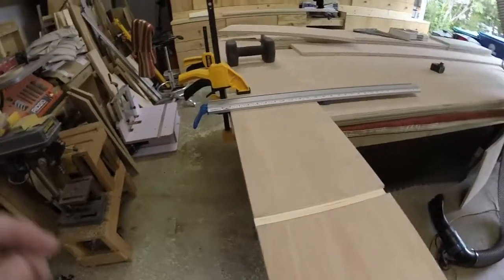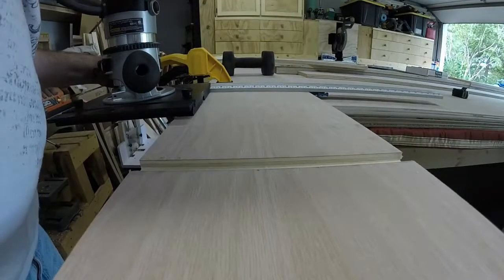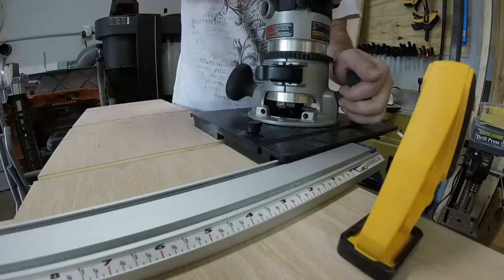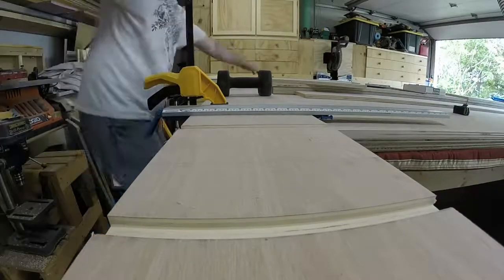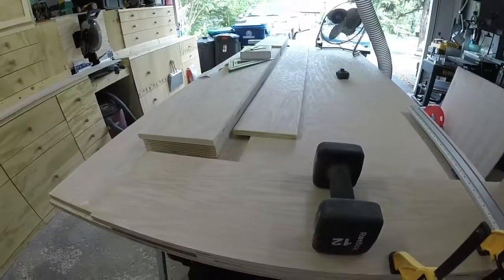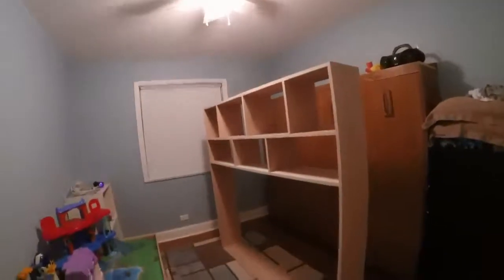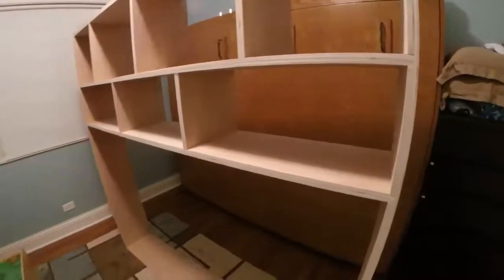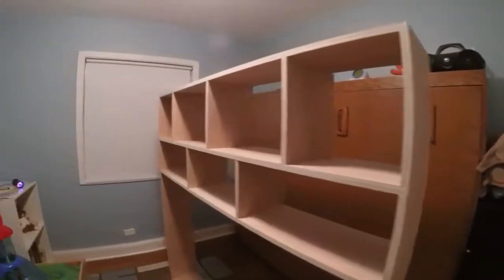Computer Hutch Part 4 - Dry Fit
In this video I finish cutting the parts and dry fit the hutch frame.  I was going to dry fit and take it apart but I had issues with some screws. I was able get the hutch upstairs so I decided to leave it there. I will cut the back panel , patch the holes, apply the edging and finish the hutch in the office.

If you found this video informative, instructional, entertaining or just plain cool, then please click LIKE.